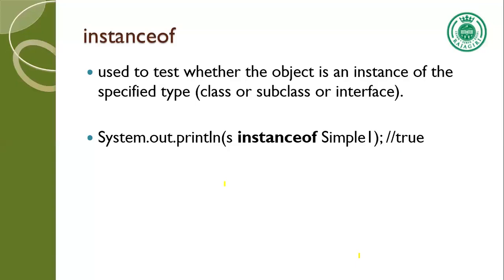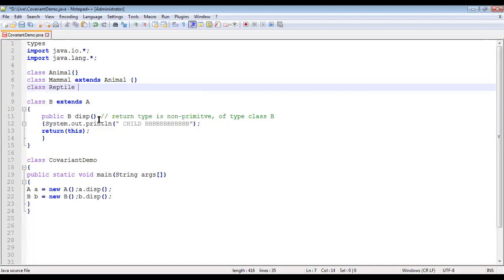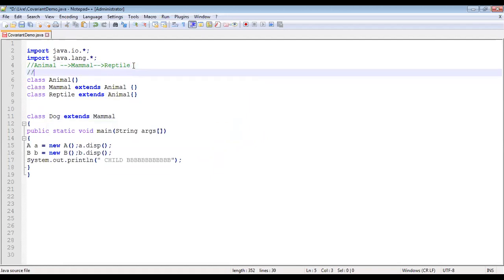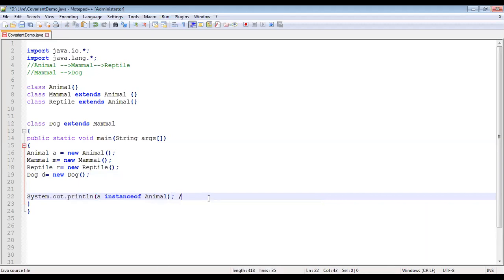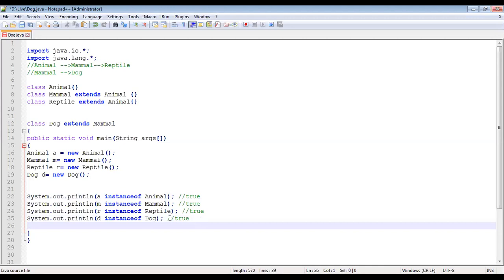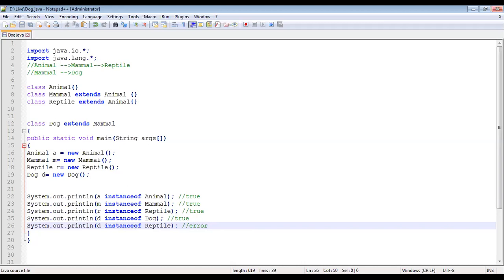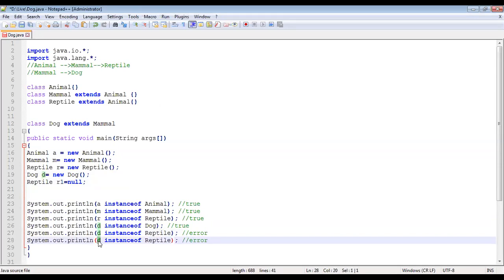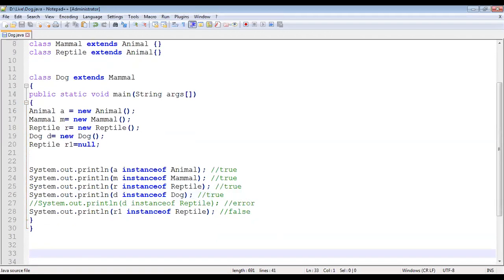instanceof Operator - Java